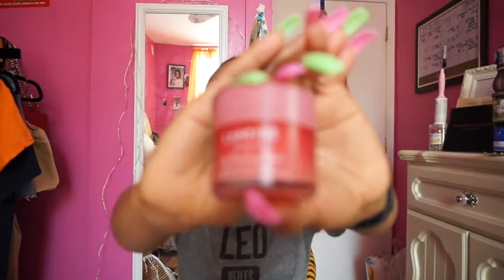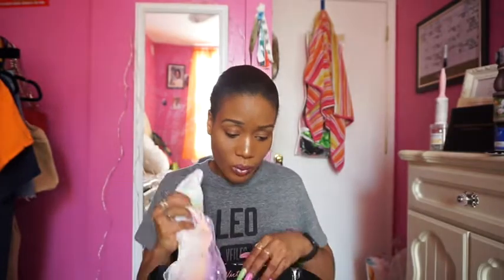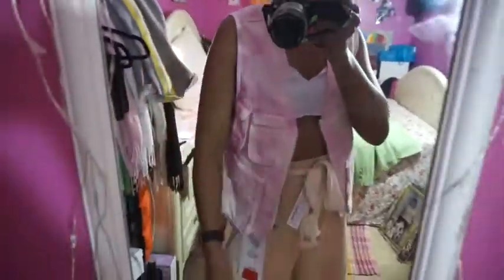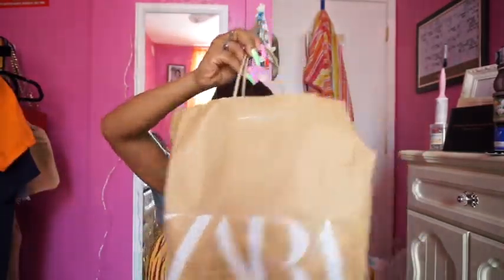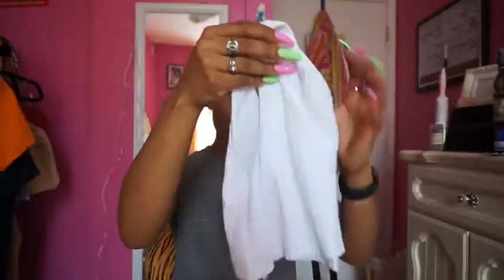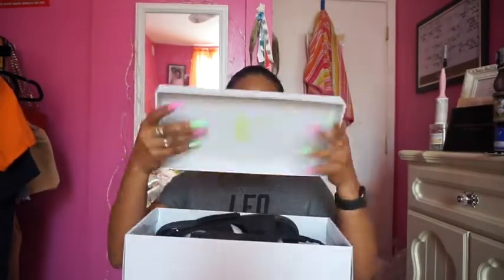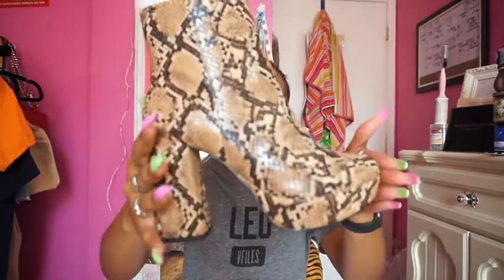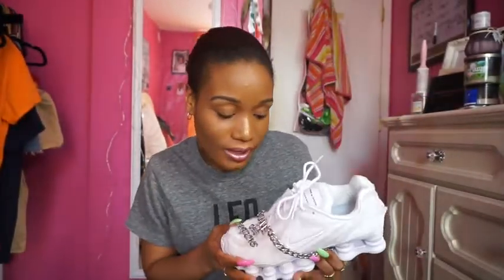Another Try-On HAUL|Fenty, Comme Des Garcon, Pretty Little thing, Gucci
I'm back with another try-on haul video.

Items in the video:
*Urban Decay setting spray
*ABH eyebrow pencil
*Laneige lip sleeping mask
*Gucci Guilty
*Victoria’s Secret- SOLD OUT
*Bershka slip skirt- SOLD OUT
*Bershka utility vest- SOLD OUT
*Topshop denim skirt-SOLD OUT
*Topshop blazer- SOLD OUT
*Zara pants- SOLD OUT